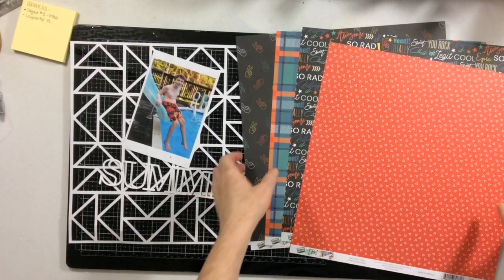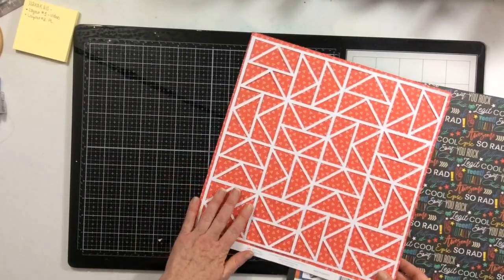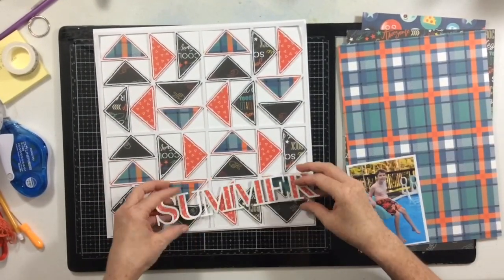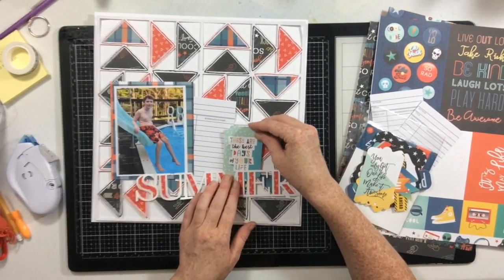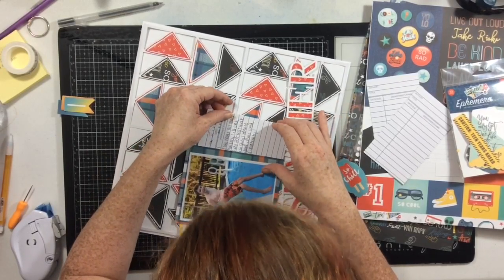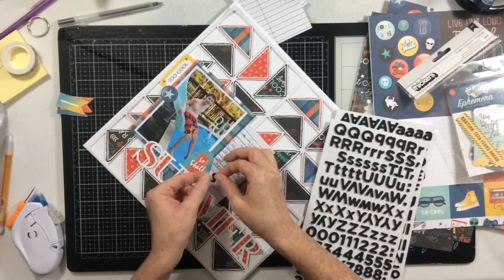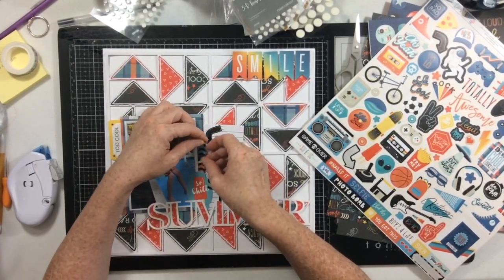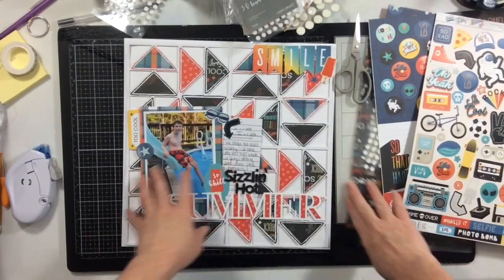12X12 Scrapbook Process- Sizzlin Hot Summer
Cut Files Used-